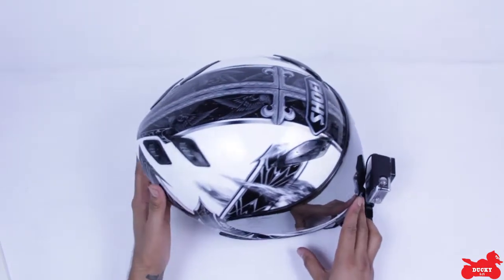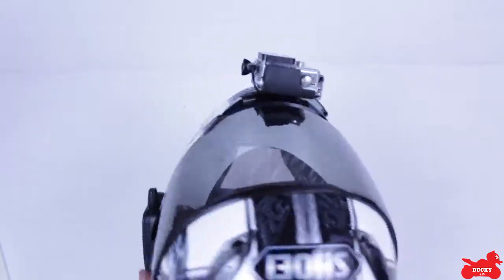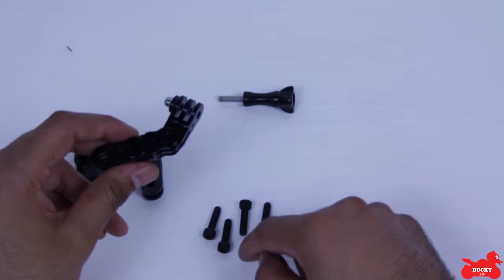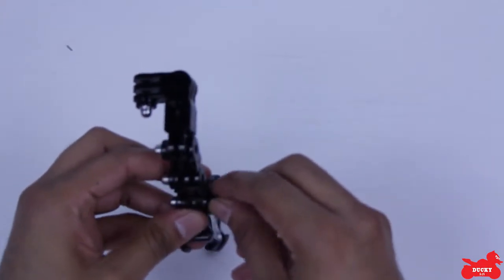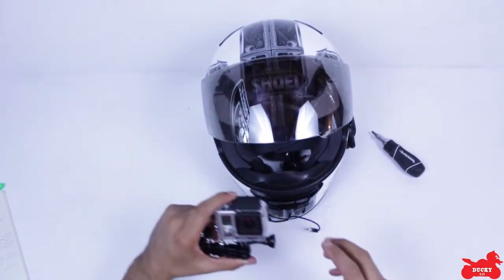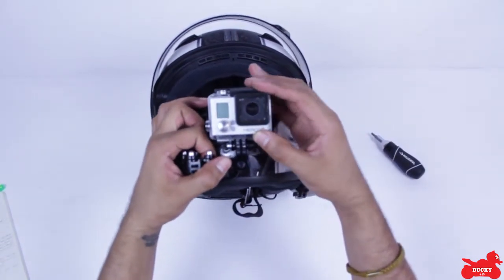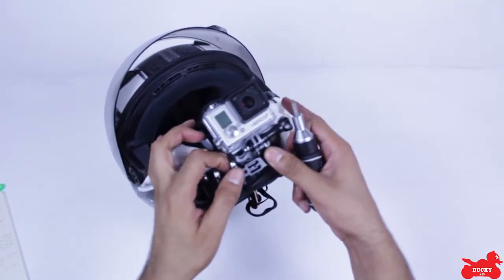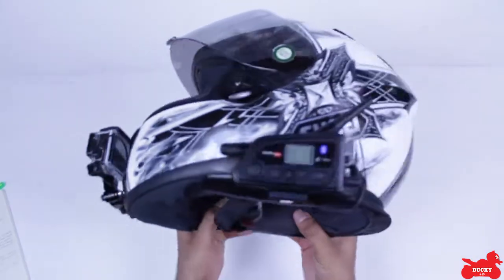GoPro Helmet Setup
Whats up YouTube, this is my GoPro Helmet Set-up, hope you like it.  Check out Motonosity's channel to check out where I got the idea for my set-up.

Item Links:
GoPro Front Mount Kit
Socket Head Screws